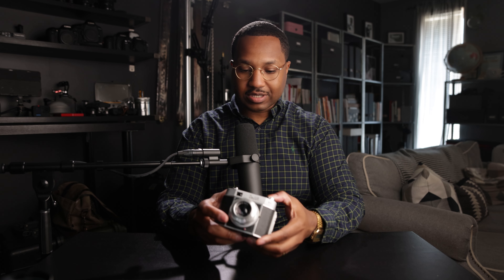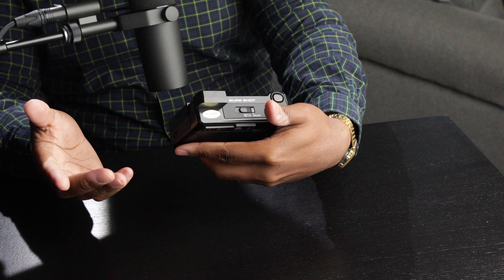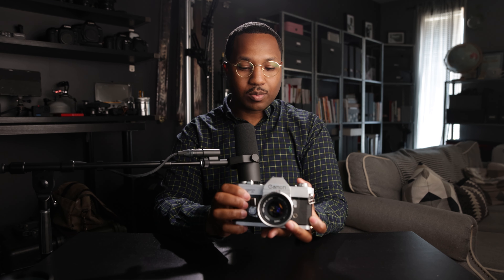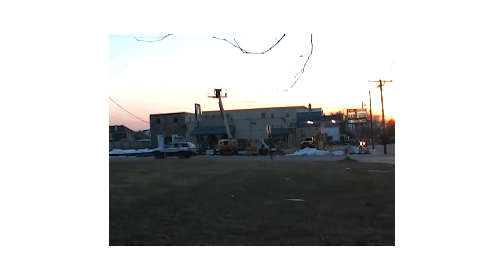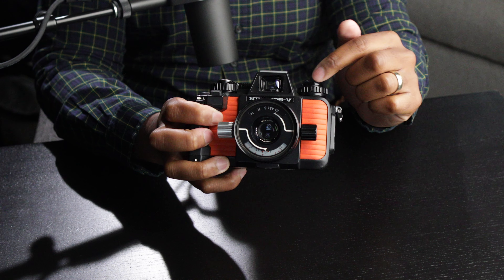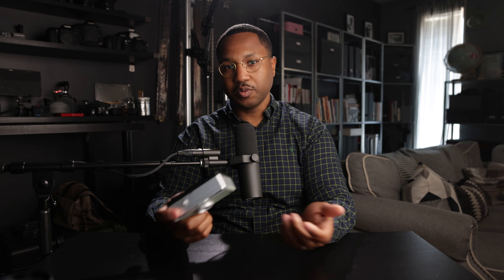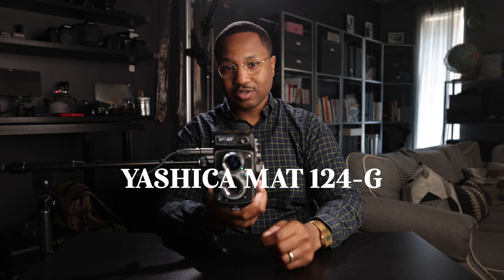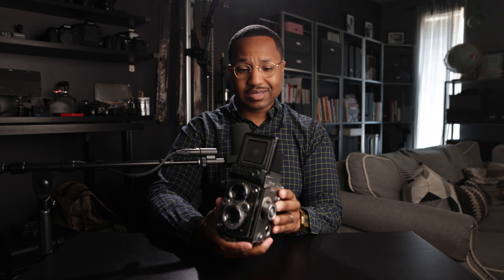took a break, bought some new cameras, lets chop it up